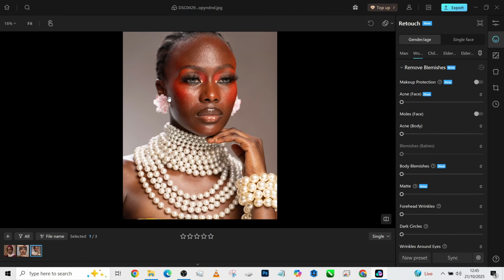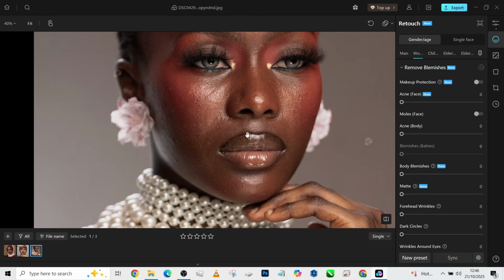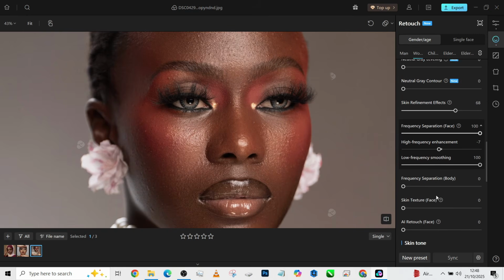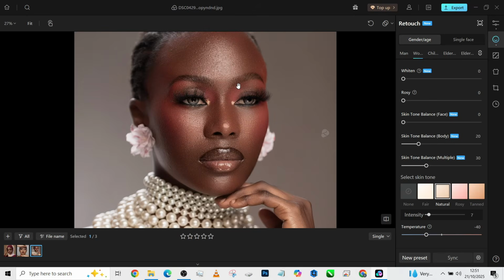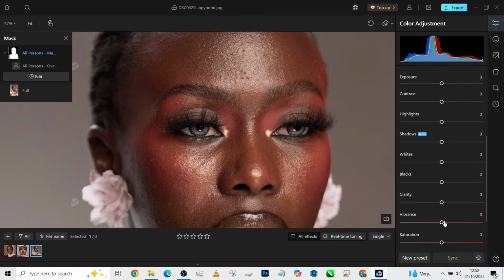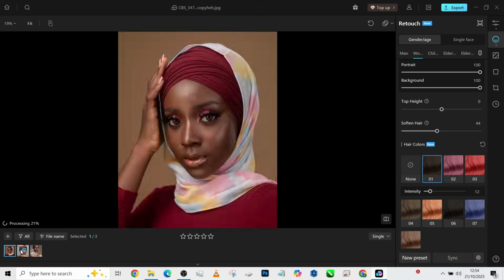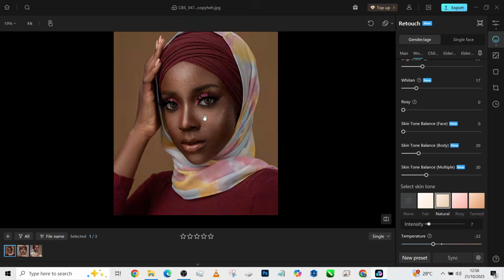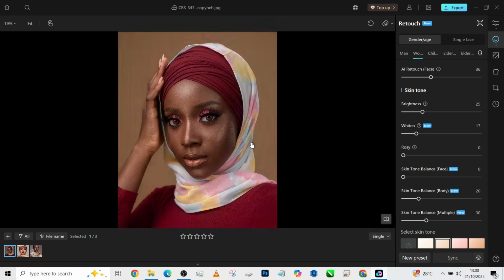You Won’t Believe How I Edit Multiple Images Faster with This AI Photo Retouching Software!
Try now!

Buy a plan using my code and get additional 15% credits: en&11&47c110f1

You won’t believe how I edit multiple images faster with this AI photo retouching software that completely transformed my workflow! 🚀 If you’ve ever struggled with editing dozens of photos one by one, this video will show you how to save time, boost your productivity, and get professional-level results in minutes. Whether you’re a photographer, digital artist, or photo retoucher, this AI-powered tool can batch-edit, auto-retouch, and enhance images effortlessly — all with just a few clicks!

In this tutorial, I’ll walk you through the setup process, demonstrate real-time editing results, and reveal the hidden features that make this software a must-have for every creative professional. Stop wasting hours on repetitive tasks and start editing smarter, not harder.